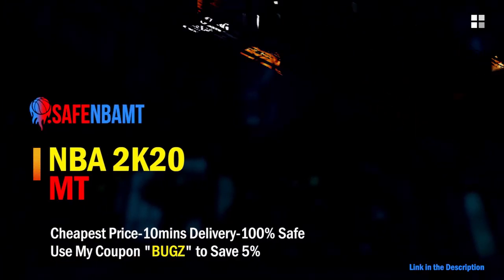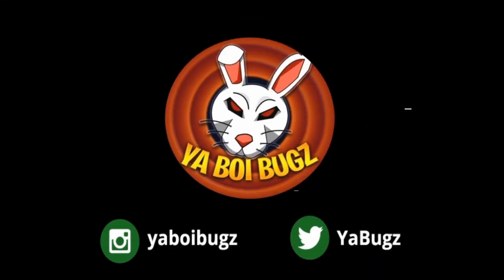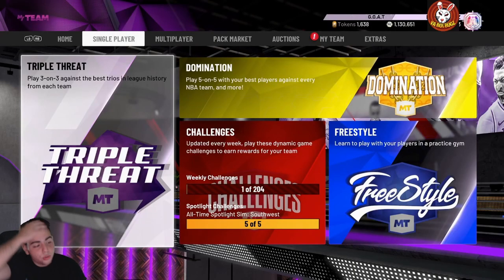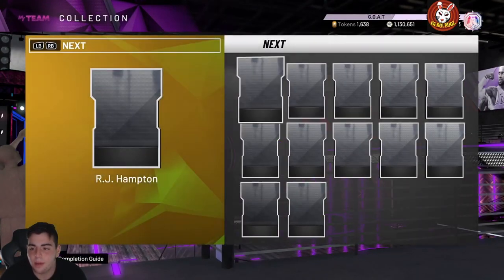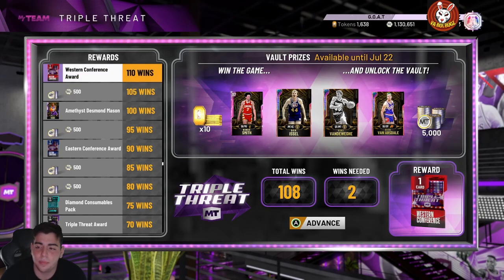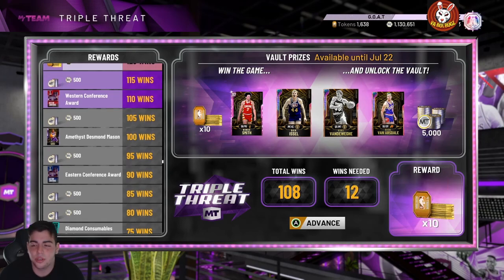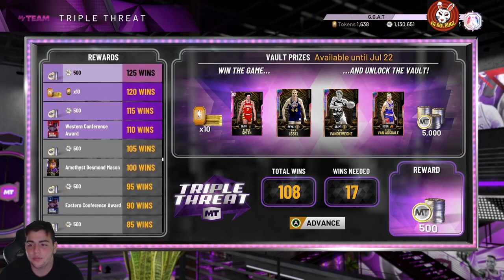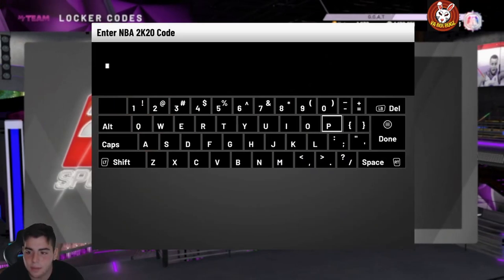INSANE NEW FREE JASON TATUM LOCKER CODE + 3 NEW FREE GALAXY OPALS! DO THIS RIGHT NOW! | NBA 2K20